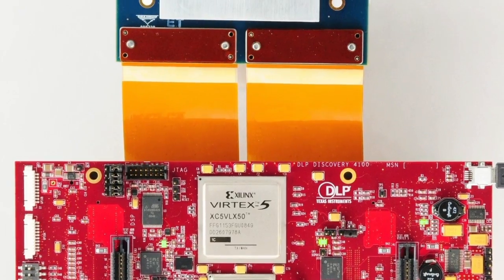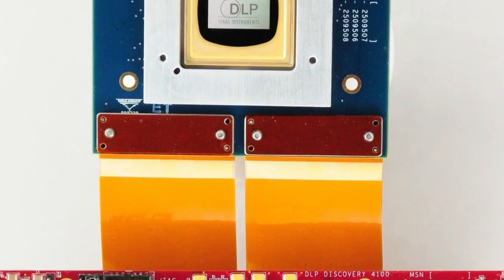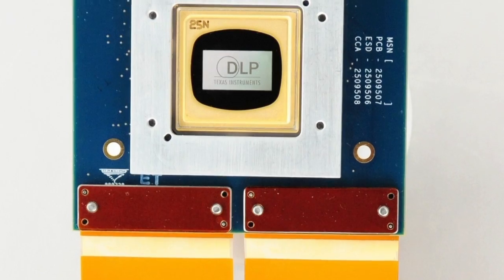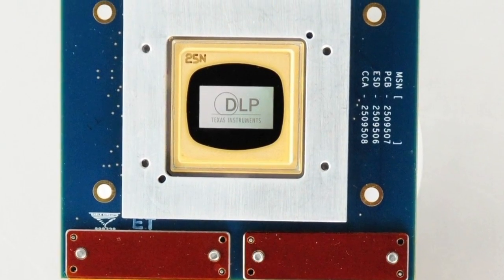DLP® 4100 high performance development platform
The DLP® Discovery™ 4100 is a high performance and highly flexible development kit for incorporating DLP technology into a wide variety of light steering applications. This high performance includes exceptionally fast pattern rates for light exposure and image capture that enable competitive cycle times in industrial markets.  At the heart of DLP technology is the Digital Micro-mirror Device (DMD). The Discovery 4100 is well suited for solutions requiring high resolution, optical throughput and brightness. Furthermore, the included DMD controller, DLPC410, offers designers maximum flexibility to format and sequence light patterns due its compatibility with various user-selected processors or FPGAs.  The DLP Discovery 4100 also offers designers more advanced control of the micro-mirrors through random row addressing in addition to full frame input. This added flexibility enables diverse architectures for industrial, medical, security, telecom, and instrumentation applications.